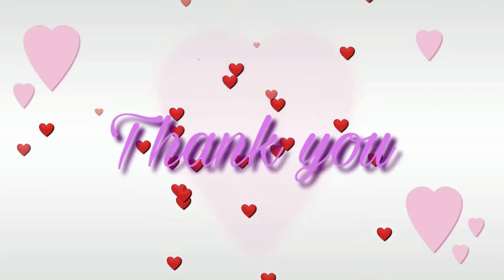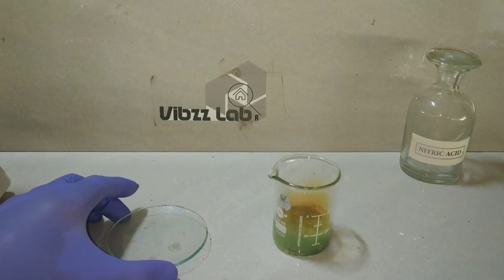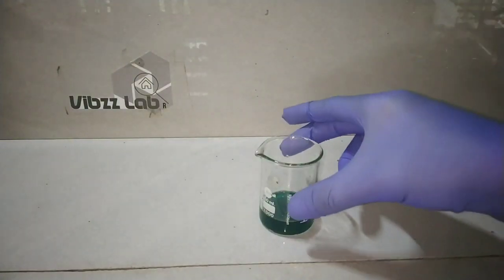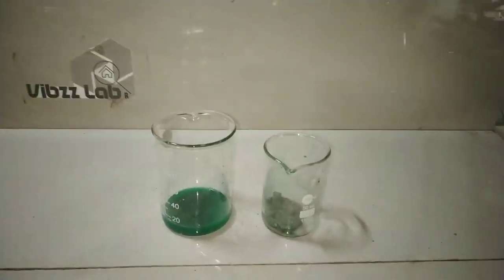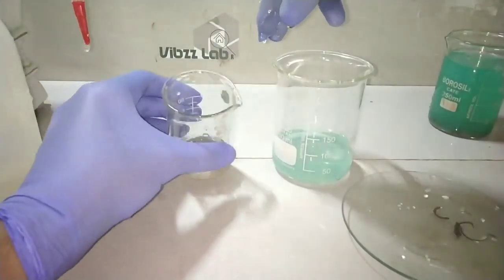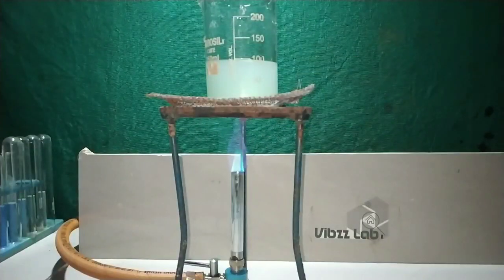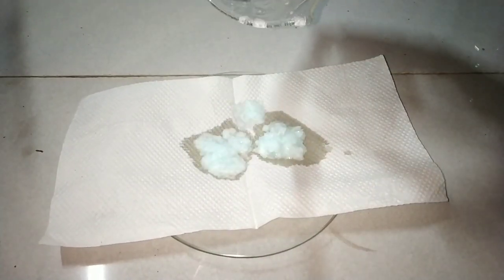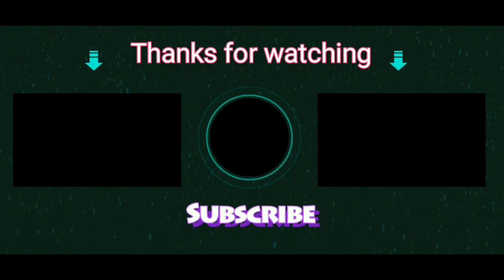Silver From Jewellery and making Silver Nitrate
Hello everyone
This video is about extracting silver metal from some old jewelry And then making silver nitrate from it.
Silver ornament is actually made of an alloy called sterling which has 92.8% silver and rest made mainly of copper.
This provides durability for the ornament.

In this video I have first extracted silver metal from the ornament and then I have made the salt

I forgot to add the chemical reactions into the video.

Or